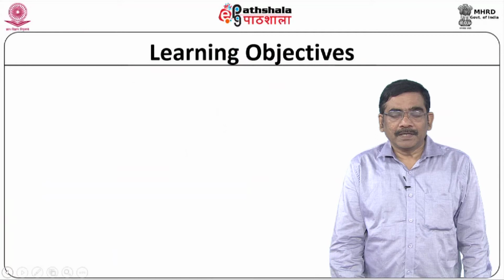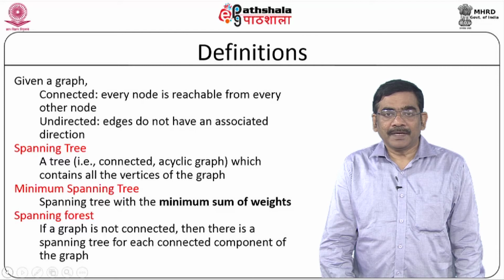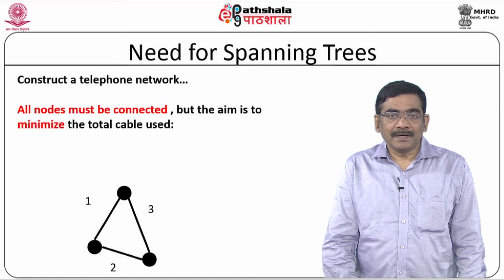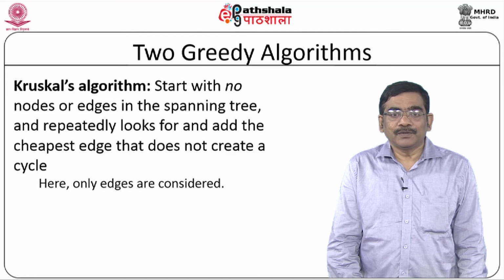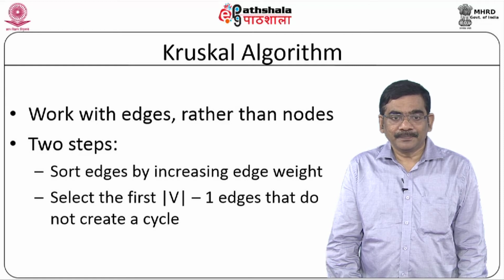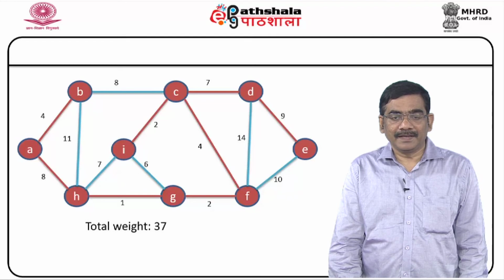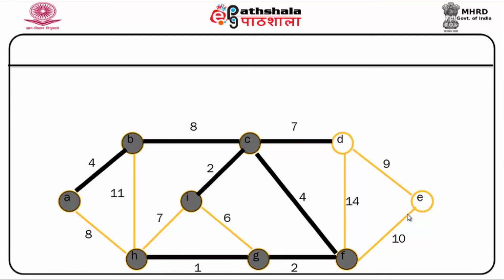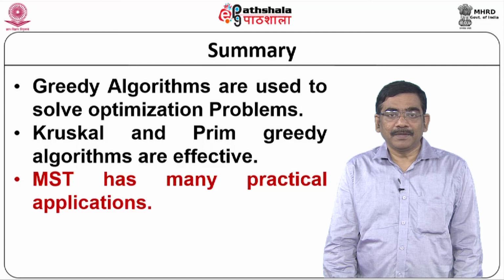M-22. Minimum spanning trees